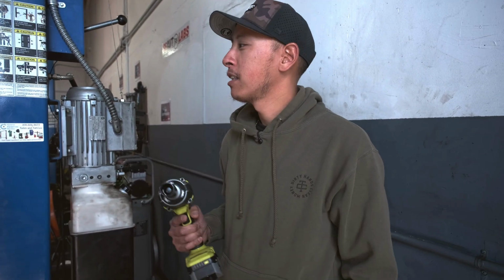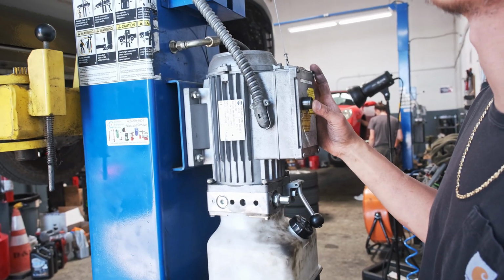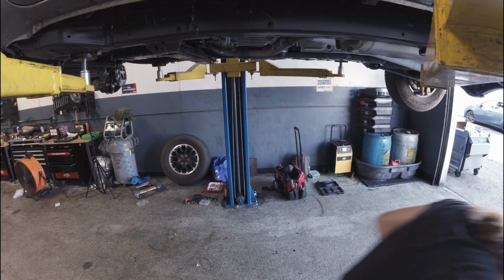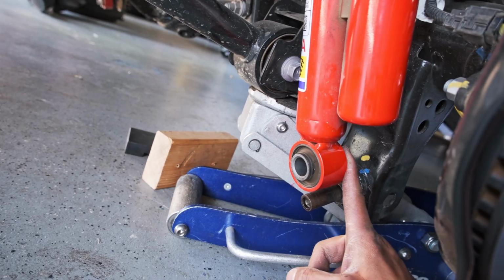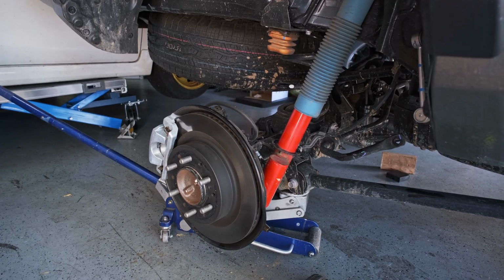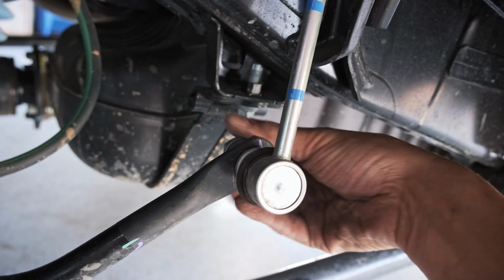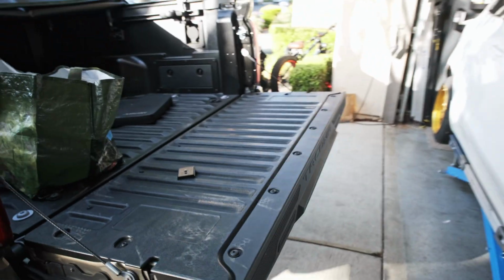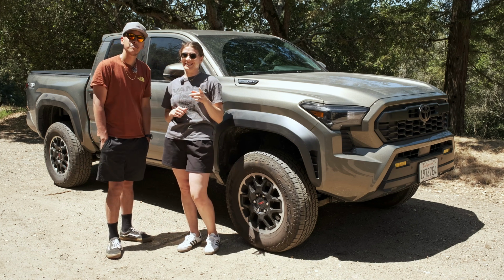Our BIGGEST Mod Yet! Lifting Our 2025 Toyota Tacoma for Off-Roading | Full Lift Kit Install!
We just installed a PEAK Suspension Lift Kit on our 2025 Toyota Tacoma — and we’re loving the results! 🙌

This video shows how we installed it with the ups & downs of the process!
The PEAK Suspension kit was an awesome upgrade and gave us exactly the stance and clearance we wanted.  Excited to get the truck out on more trails!

*YES WE CHAN*

00:00 Intro
00:21 Front Spacers Install
03:35 Harbor Freight Run
05:23 Rear Spacers Install
11:36 Alignment
12:07 Results
12:17 Final Thoughts